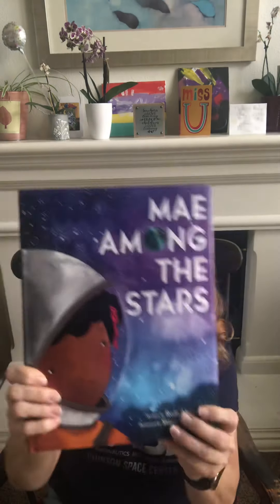Mae Among the Stars Read Aloud